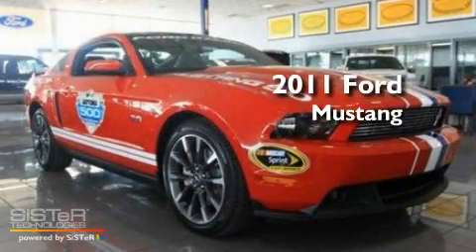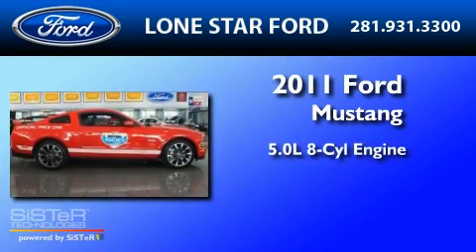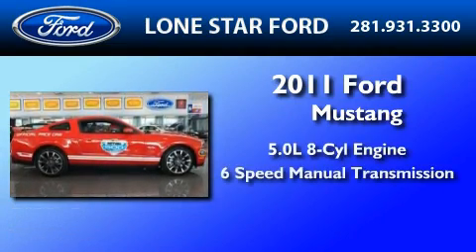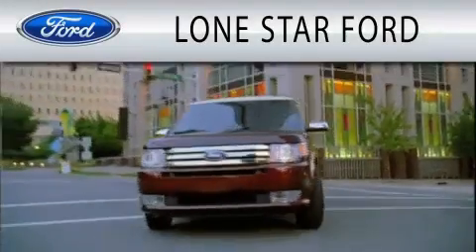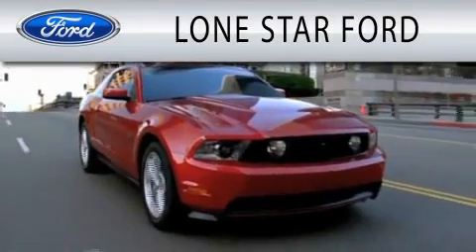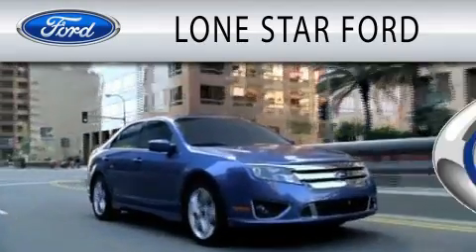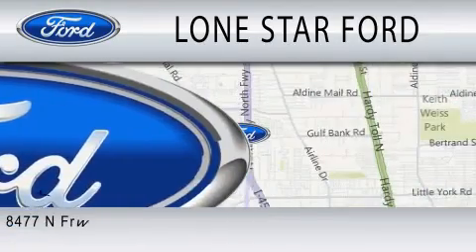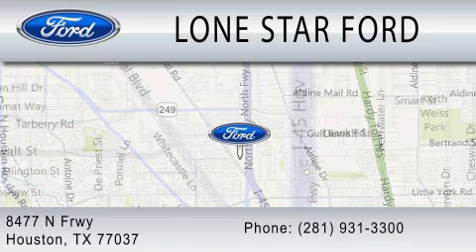2011 FORD MUSTANG Houston TX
Year : 2011
 Make : FORD
 Model : MUSTANG
 Engine : 5.0L V8
 Trans . : MANUAL 6SPD
 Exterior : RACE RED

 Stock : B5141626